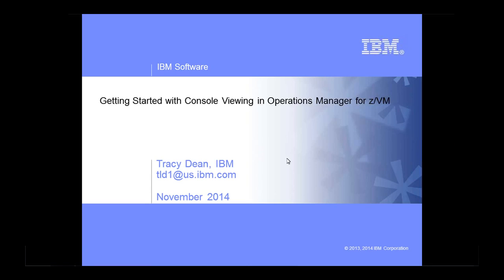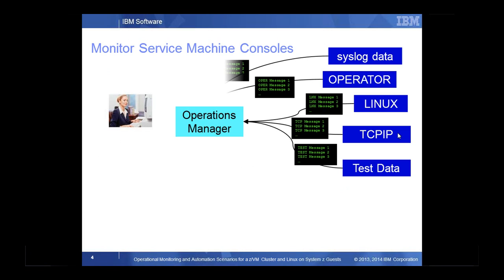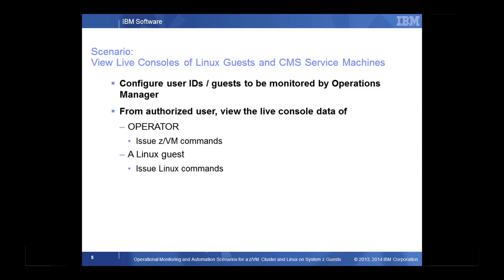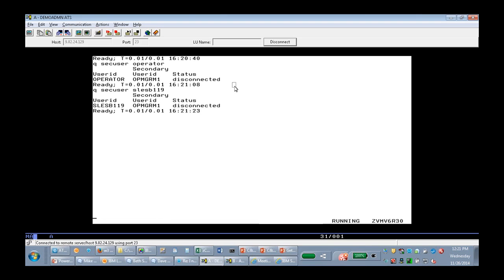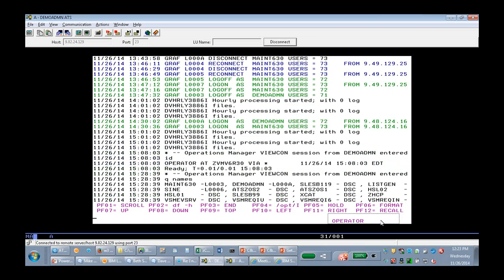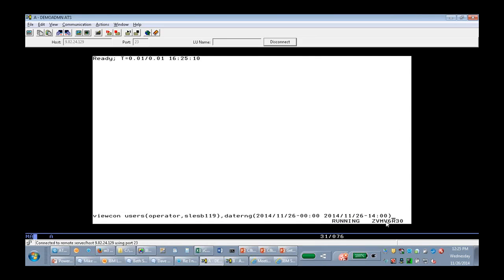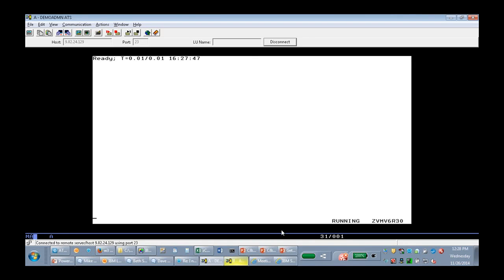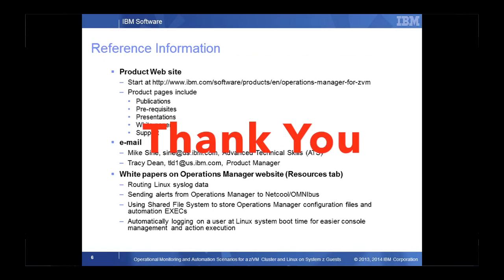Ops Mgr Viewing Consoles Demo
IBM Operations Manager for z/VM Console Demo with Tracy Dean.